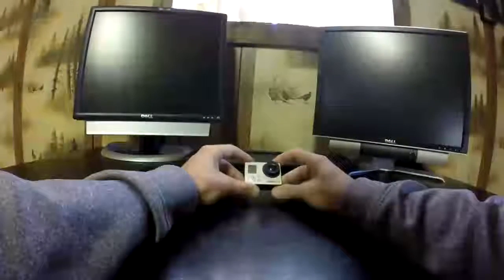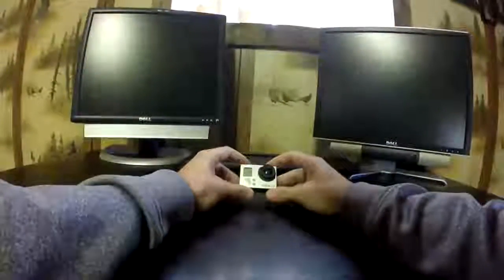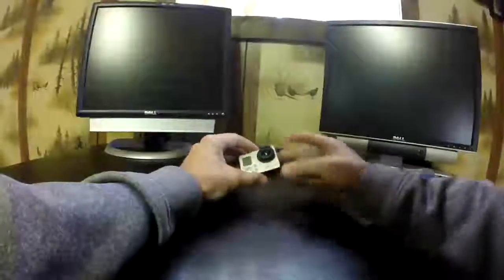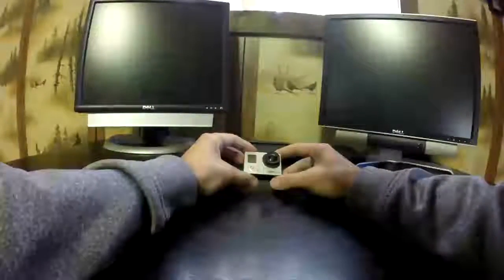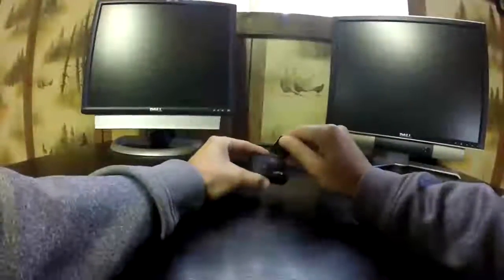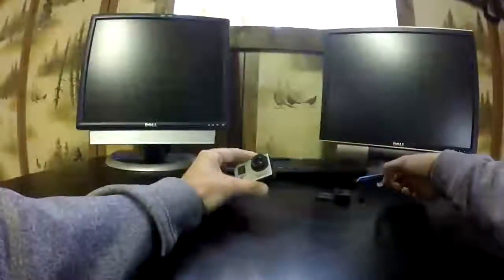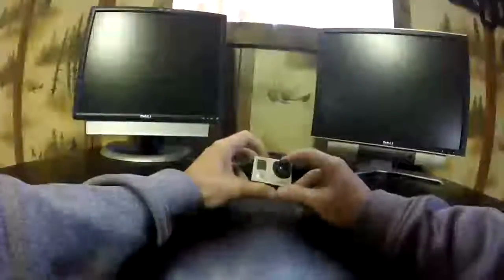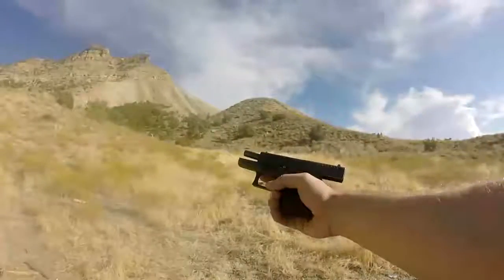How to Fix a "Frozen" GoPro Hero 3 - G43 Style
Please do not attempt to recreate anything seen in this video.